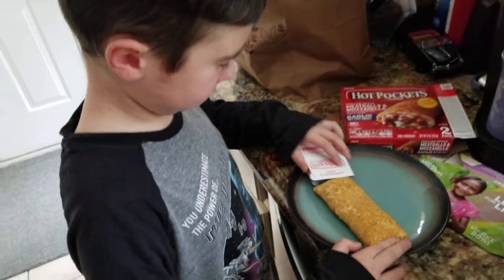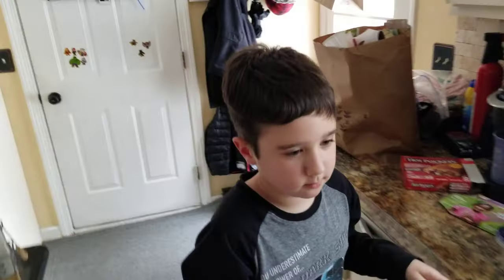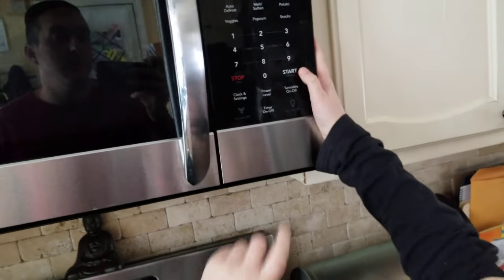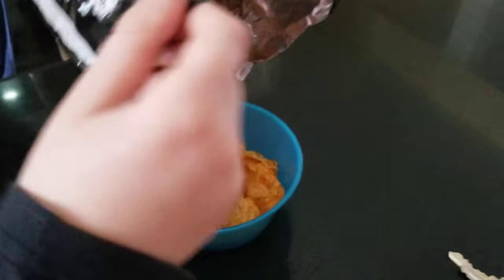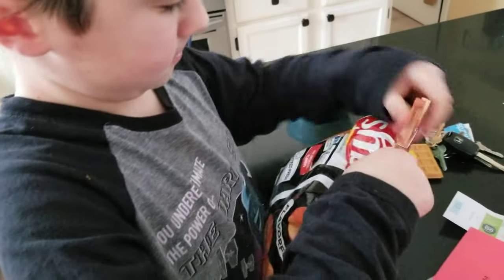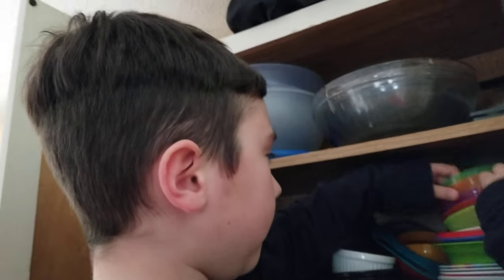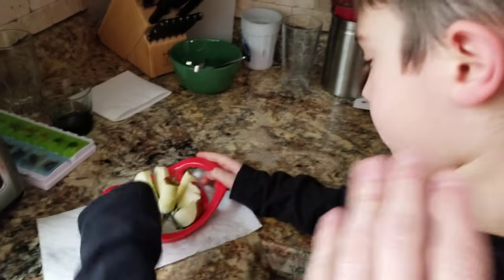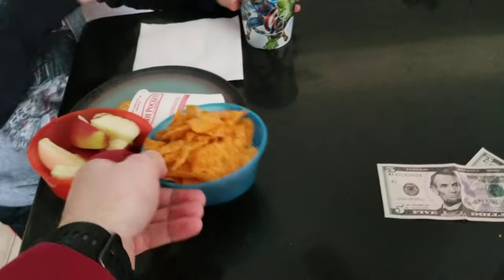1,282 - Gavin Makes his Lunch for the First Time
Gavin is the oldest of the 4 boys, and as he gets older, he needs to become more independent. Here he is making his own lunch for the first time. ...